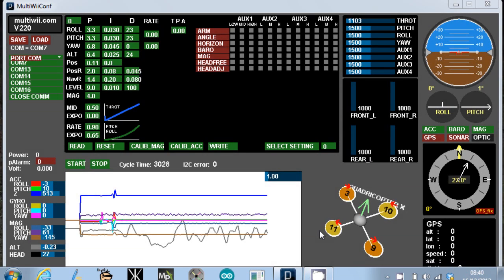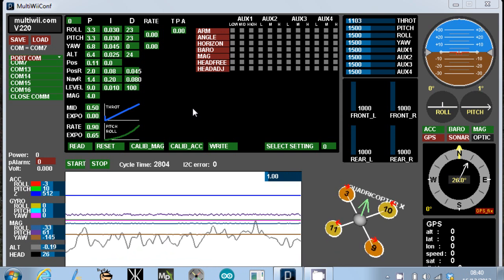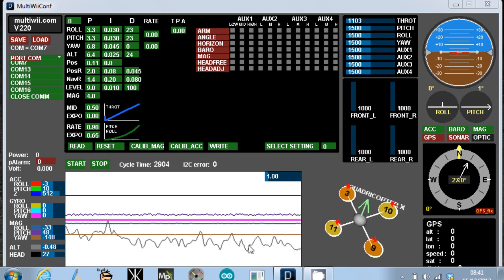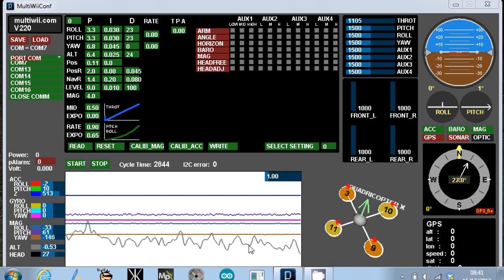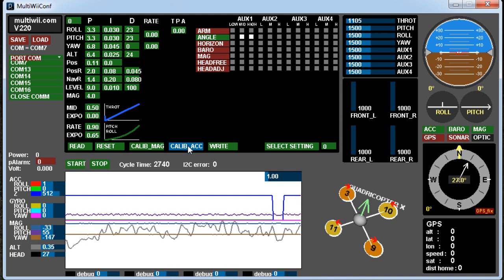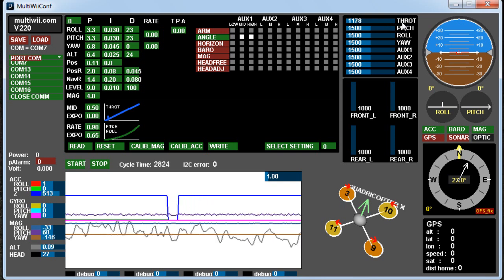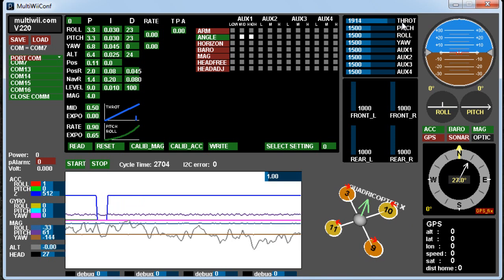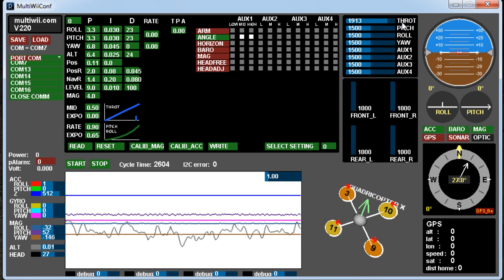(7/7) How to setup and trim auto-level on a Multiwii board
One of the most popular videos on the channel is the demo of how you configure auto-level on a KK2.0 multi-copter board. There is a similar process to trim the MultiWii board.

Things to ensure:
• The board is level
• The accelerometers have been calibrated while the model is level
• You have the auto-level and acro modes configured on the transmitter and board
• You have the throttle reading above 1900ms (confirm using MultiwiiConf)

Process:
With the above in place --
• Fly the model in ACRO mode (i.e. not in auto-level)
• Trim for level flight using the normal trims on the radio
• Click into auto-level
• Note the drift direction
• Click back into ACRO mode and land
• Disarm the motors (THIS IS VERY IMPORTANT!)
• Push the throttle to maximum
• Push the right stick in the direction of the correction needed and return it to the centre (one movement counts as one 'click' of correction)
• Fly the model again and adjust as needed to have level flight in auto-level

I hope this provides useful to those of you that have auto-level that is pulling/drifting.

Happy flying!